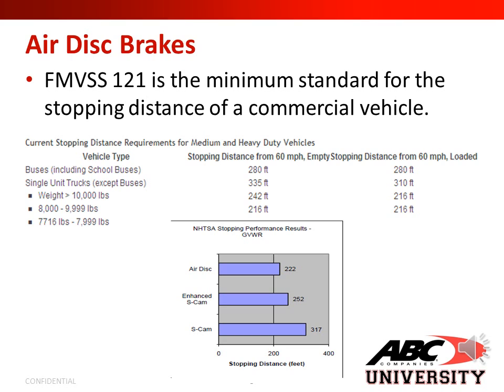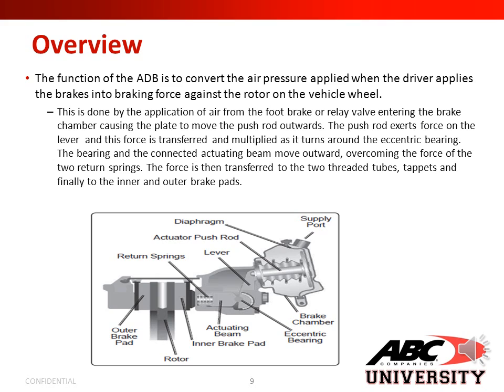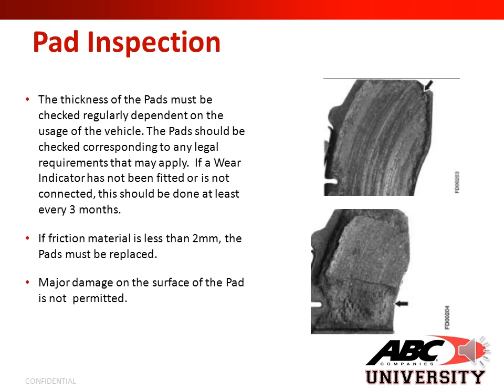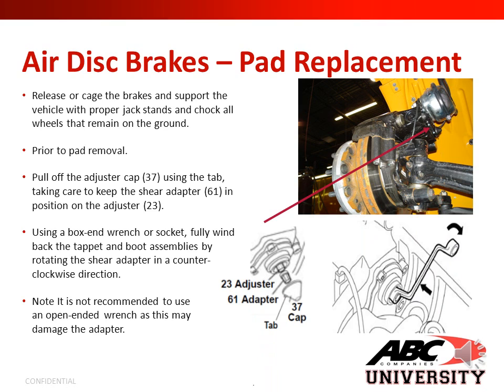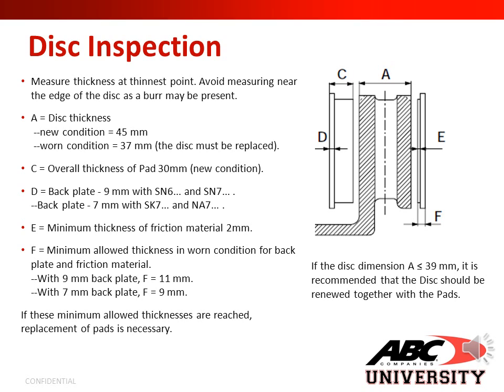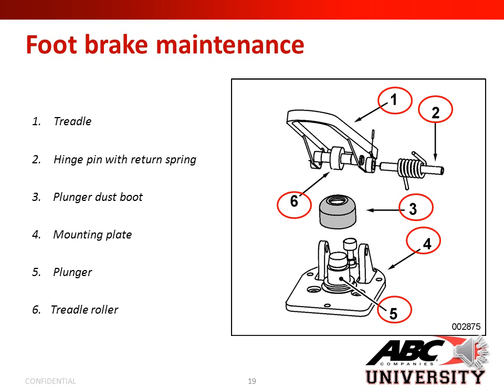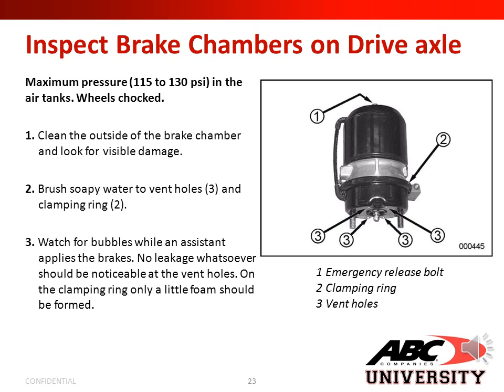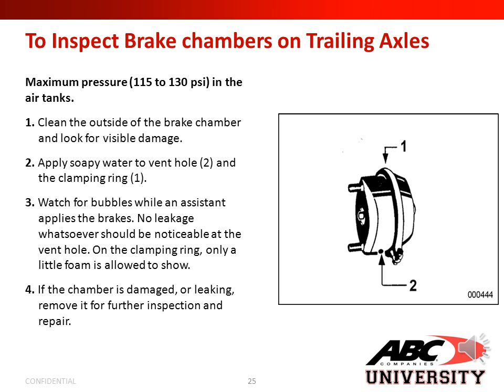Air Brakes & Maintenance